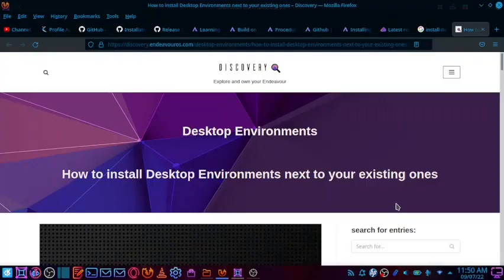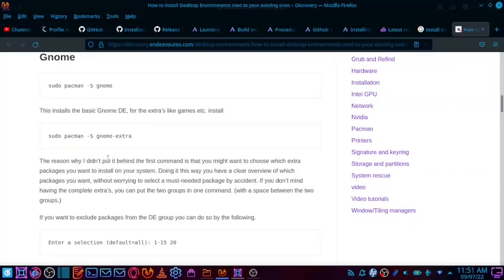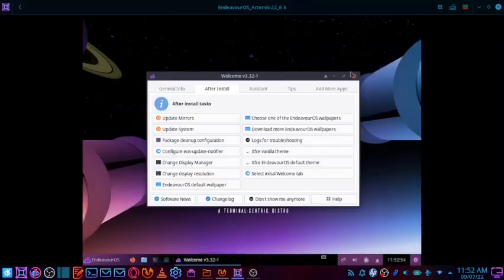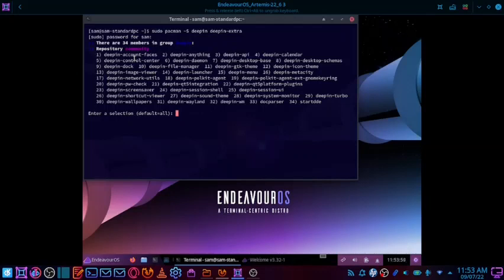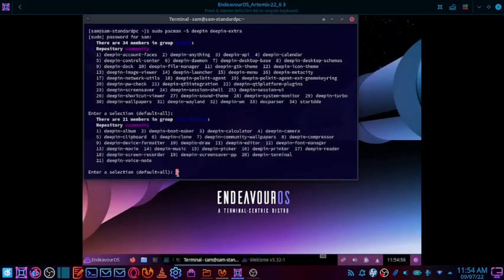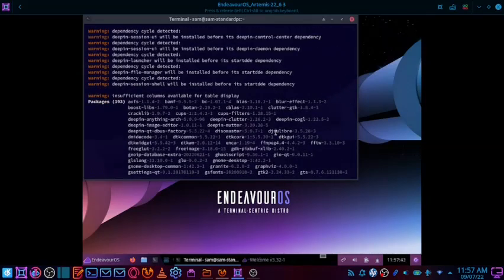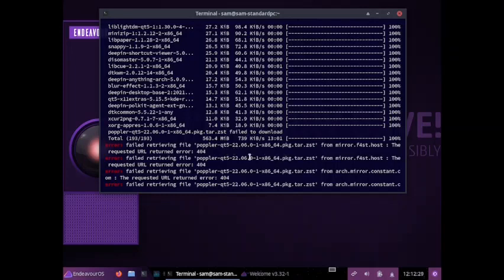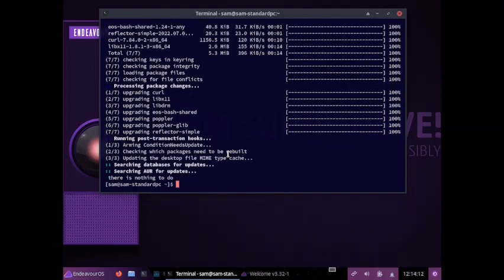Install EndeavourOS Artemis Full Deepin Desktop using terminal.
This is a video guide for installing EndeavourOS Artemis Full Deepin Desktop using terminal.